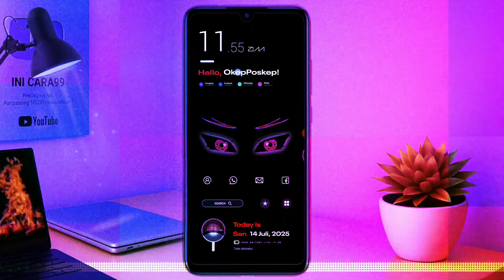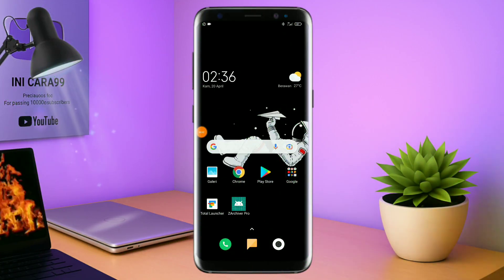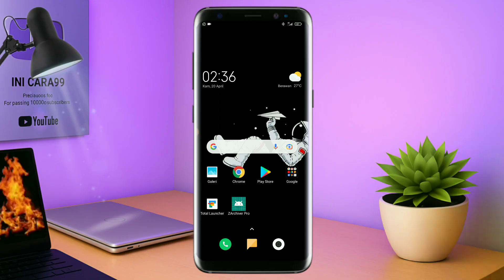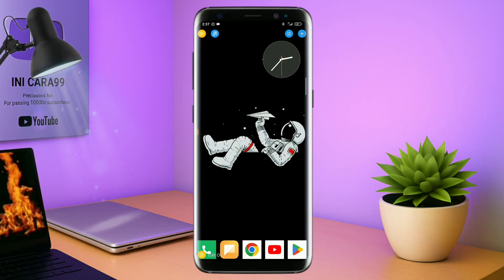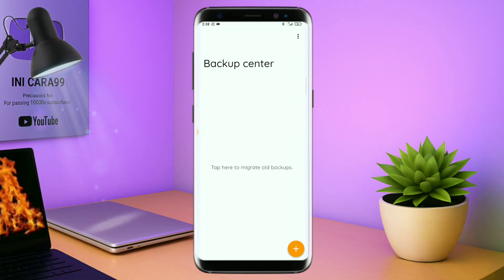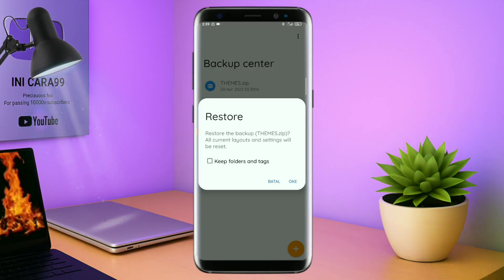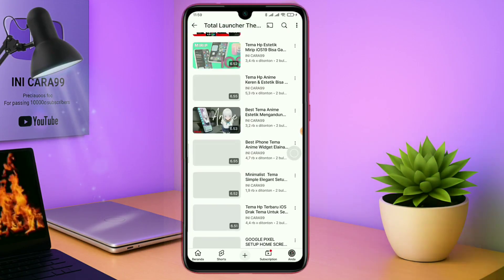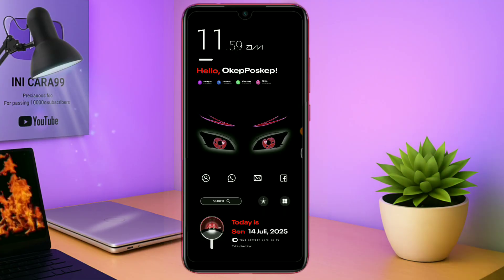Best New Theme Launcher For Android_Setup Total Launcher🔥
ini adalah cara merubah tampilan hp kalian jadi keren  buat kalian yang bosen dengan tampilan hp android kalian yang gitu gitu aja wajib coba Tema Itaci Uchiha ini  yuk ubah tampilan hp android kalian dengan tema tema keren seperti ini

📌ISI DALAM VIDEO :
Password ada di Video Untuk input Saat Ekstrak password terbagi 2 bagian pw 1 & 2 silahkan gabungkan saat eksrak file tanpa sepasi penulisan huruf kapital semua

Smartphone yang saya gunakan:
- 6GB RAM / 128GB ROM